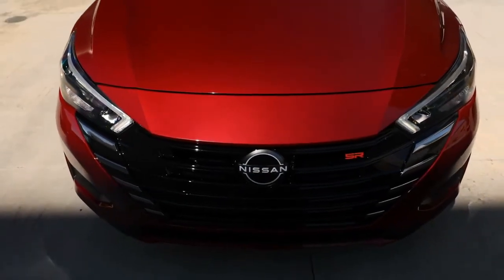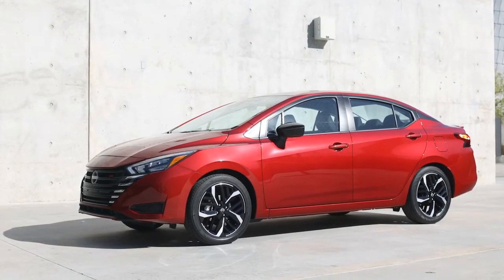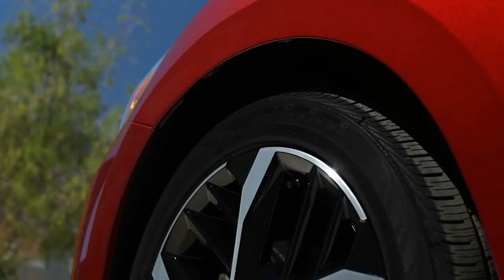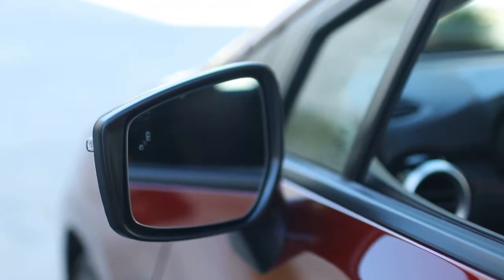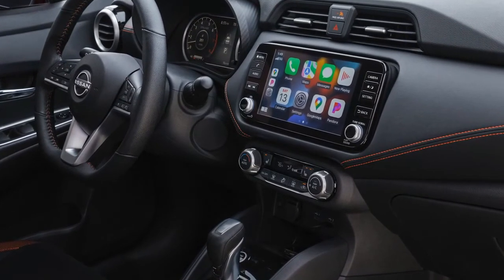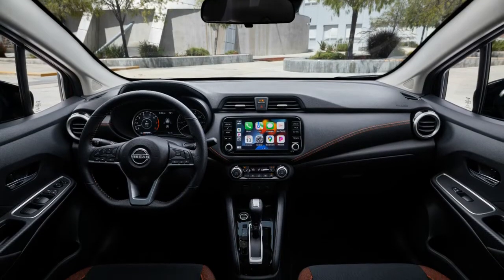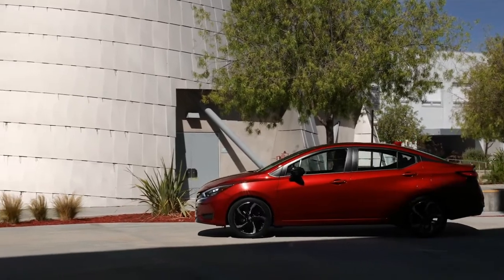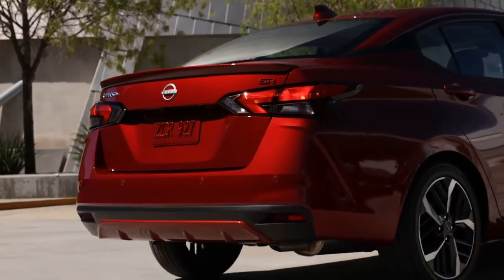Nissan Versa 2023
Nissan Versa